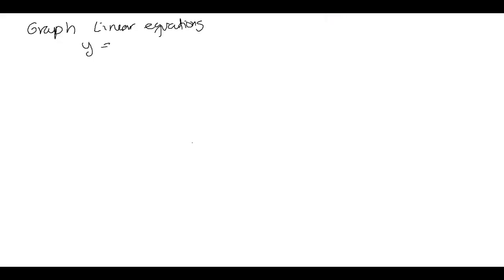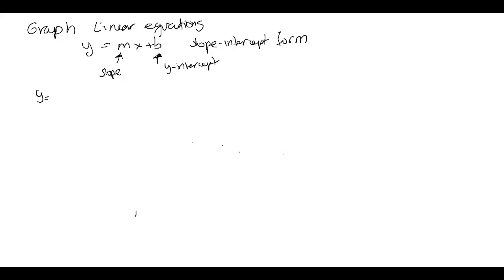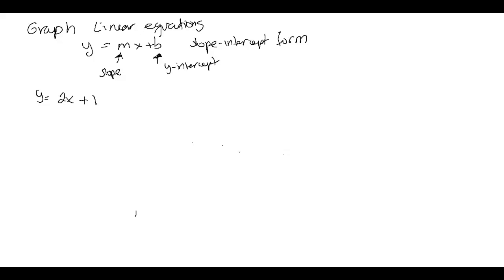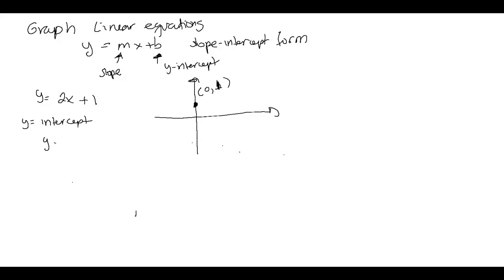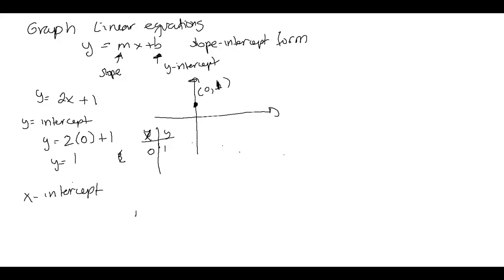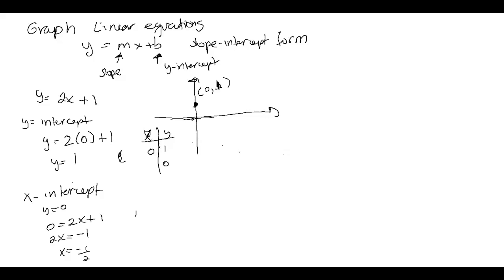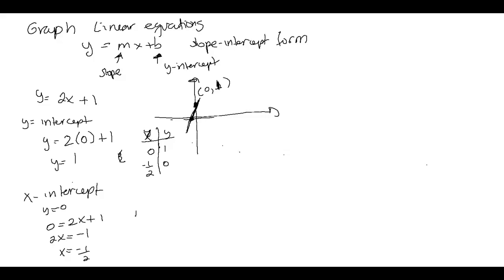Gtaphing Linear Equations